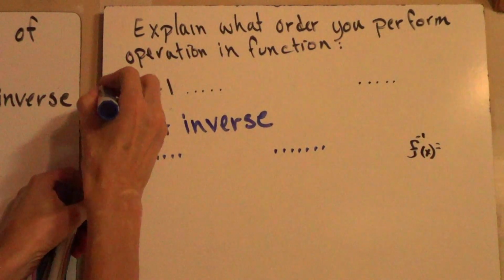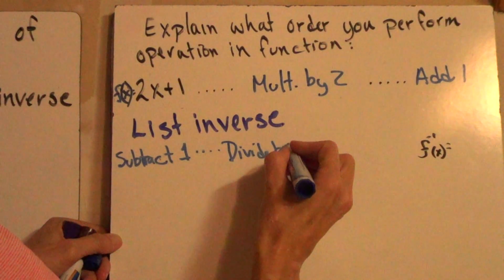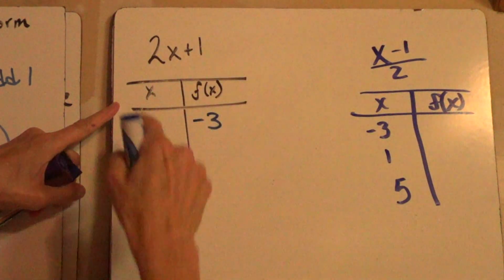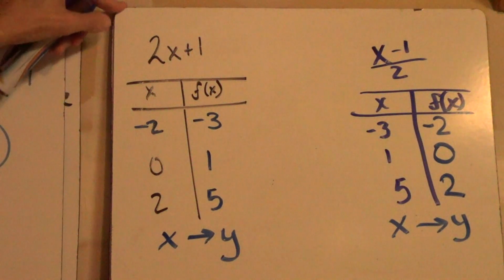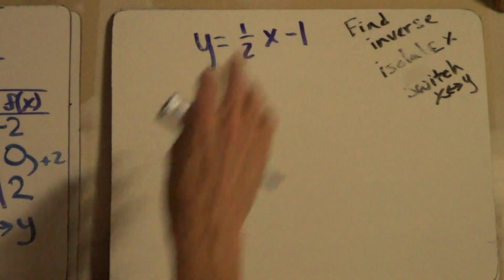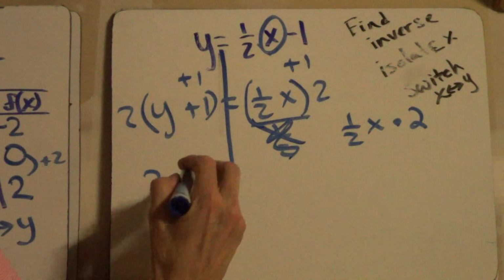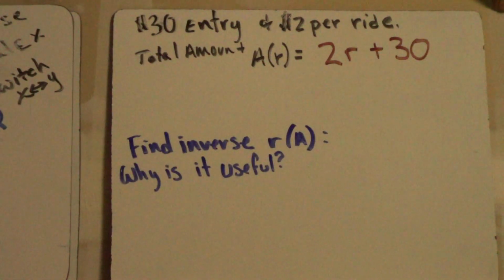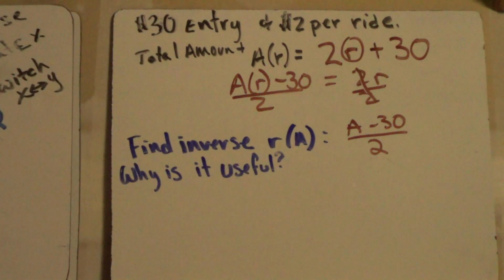Alg 1 1 Unit 4 7 Linear Inverse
Finding the inverse of linear functions.  How inverses relate to the original function.